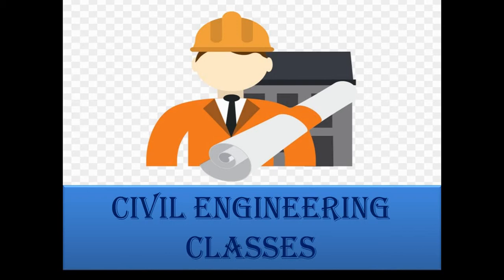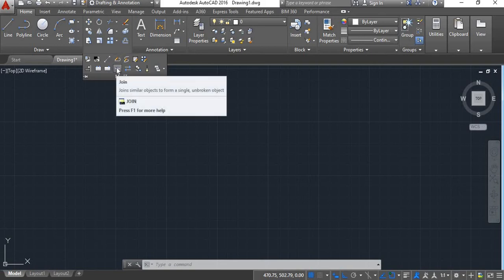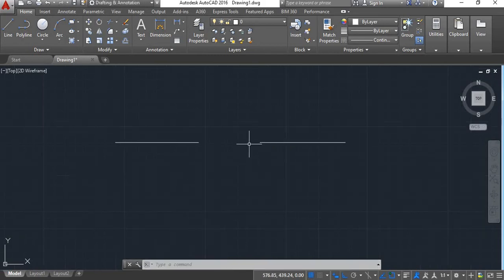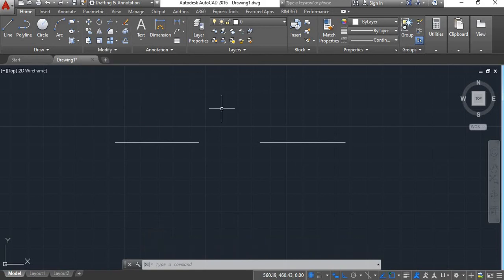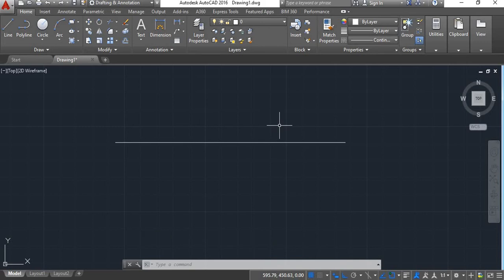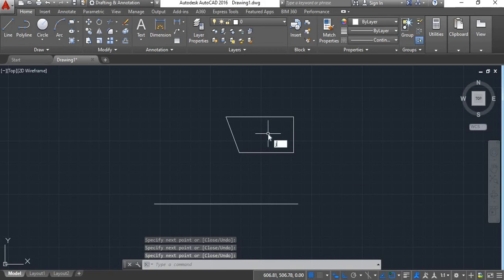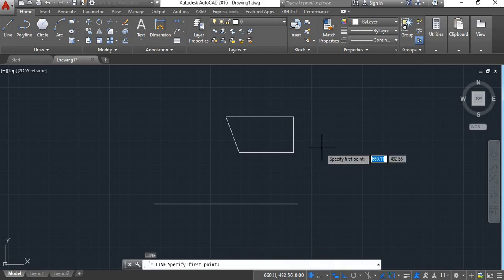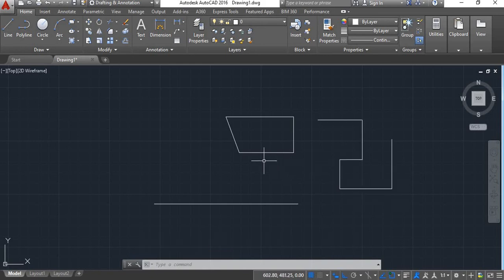How to use Join Command in Autocad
Hello friends
We provide videos related to different aspects of civil engineering like Autocad, Rate Analysis, civil engineering knowledge etc.
we try to provide every informative data that will help you in your engineering career.
we are also trying to add more important topics like planning of residential and commercial buildings along with elevations, sections, also TCP rules and regulations, Code book explanation etc. that regularly come across in engineering field
You people have showed a lot of love and it is constantly needed at every step.